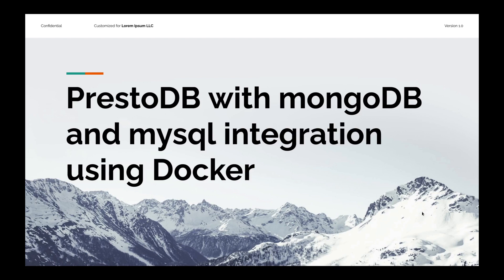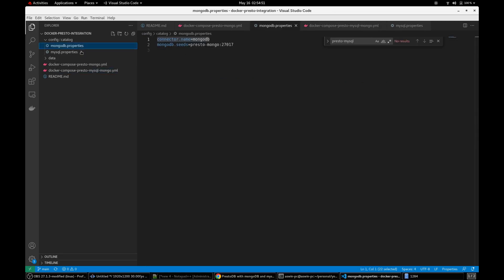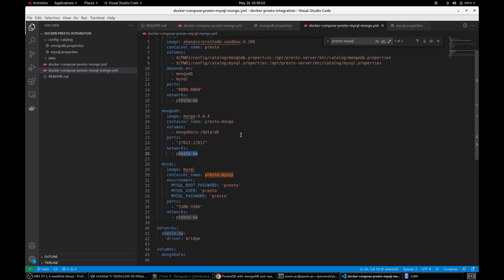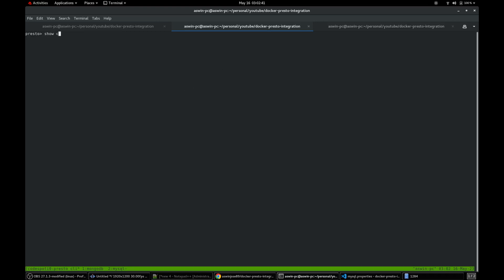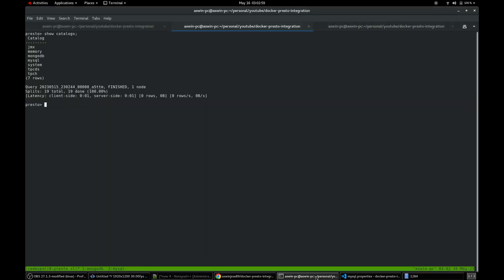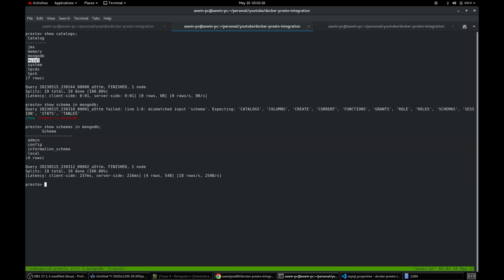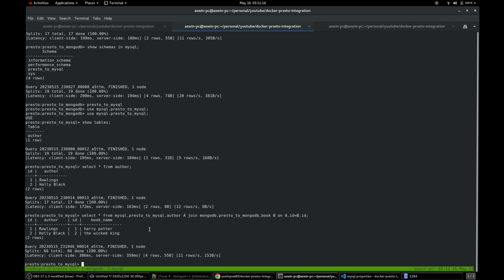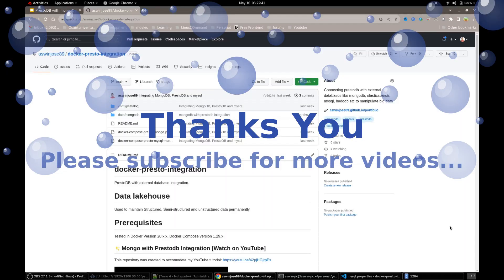Prestodb, mongodb and mysql integration using Docker Image - Linux Distro(Ubuntu, Centos, RHEL etc)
Prestodb mongodb, and mysql integration using Docker Image to maintain petabytes of data

Connecting Prestodb, mongodb & mysql
Creating individual tables in mongodb and prestidb
Query data from prestodb to retrieve data from mongodb and mysql
Create a join query from prestodb for the table between mongodb & mysql

Presto is a distributed query engine for big data using the SQL query language. Its architecture allows users to query data sources such as Hadoop, Cassandra, Kafka, AWS S3, Alluxio, MySQL, MongoDB and Teradata, and allows use of multiple data sources within a query